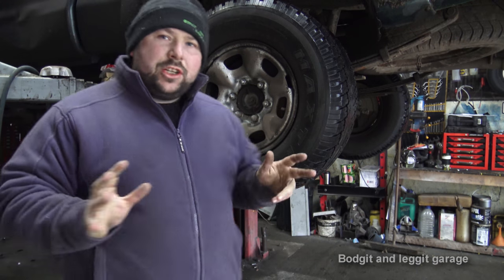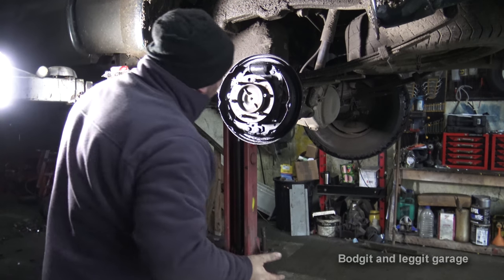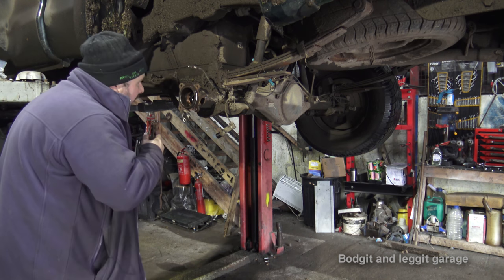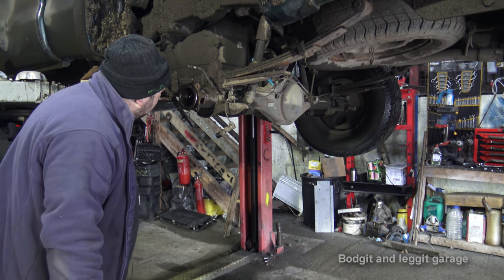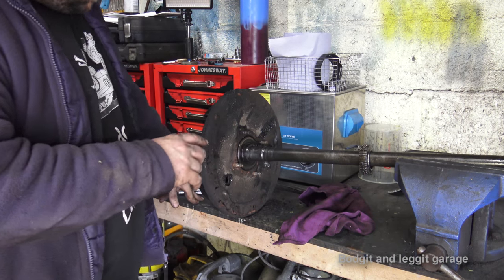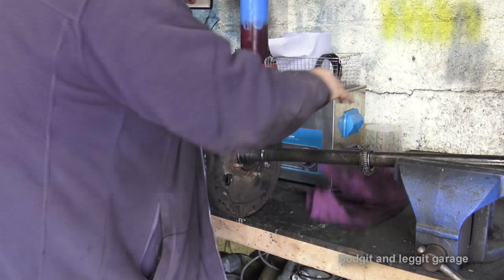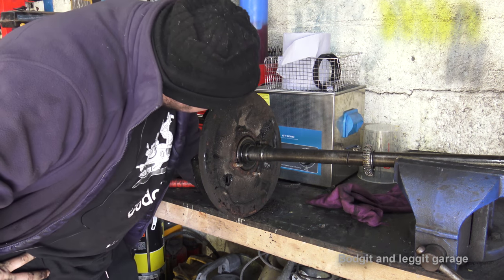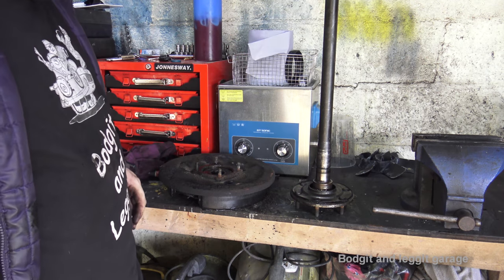Toyota Hilux Rear Wheel Bearing And Brake Shoes And Cylinders Part 1 Bodgit And Leggit Garage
2006 Toyota Hilux
Rear wheel bearing and back brake shoes and cylinders

This originally was just a wheel bearing and as you can see turned into a lot more this can be done at home just take your time take lots of pictures you will need to get a bearing press or go to Somewhere who has one but to be honest that's the only special tools you need